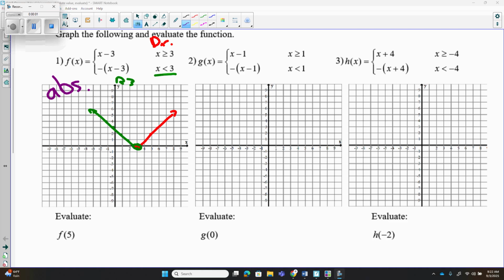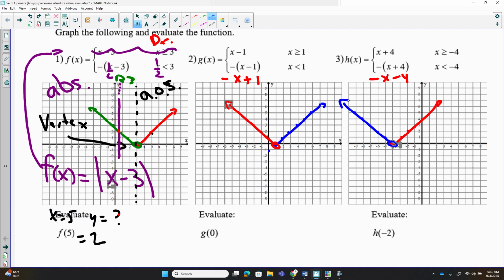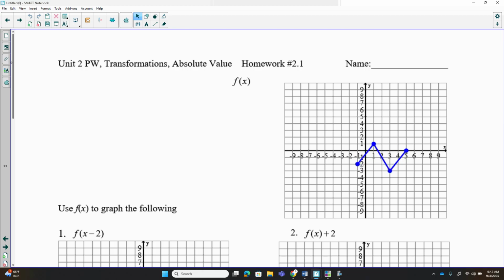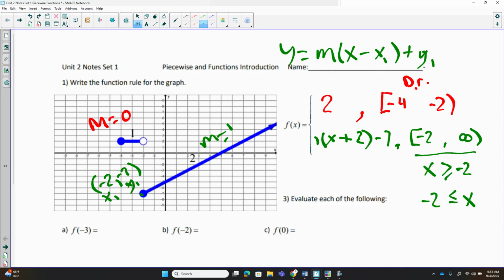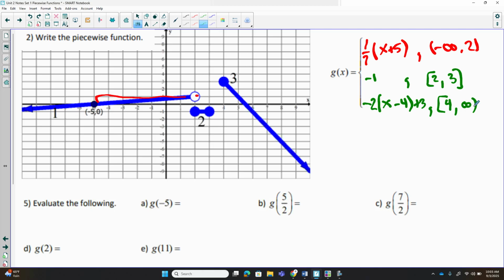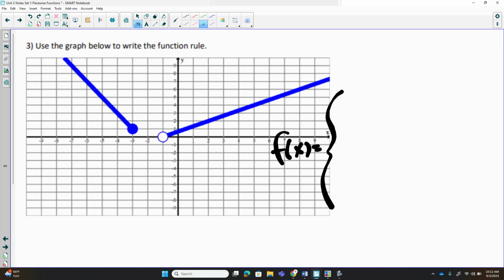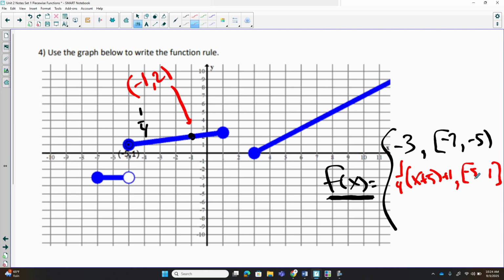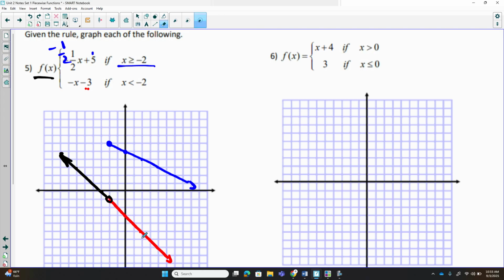Opener Abs and Unit 2 Notes1 piecewise